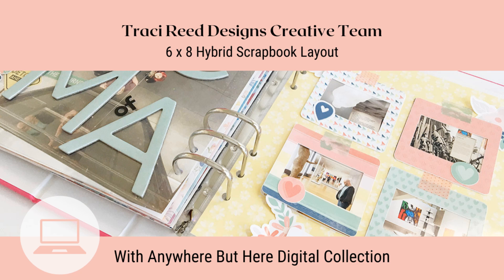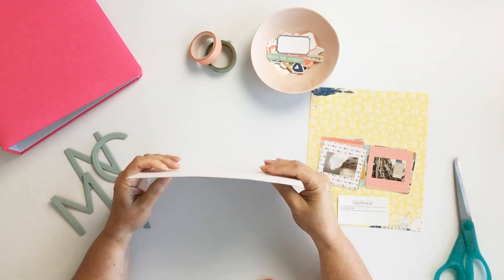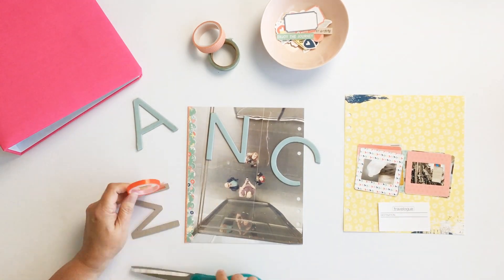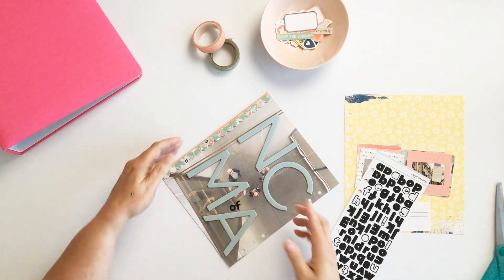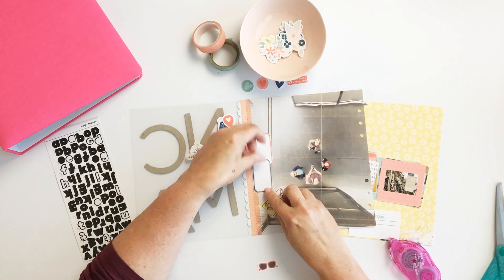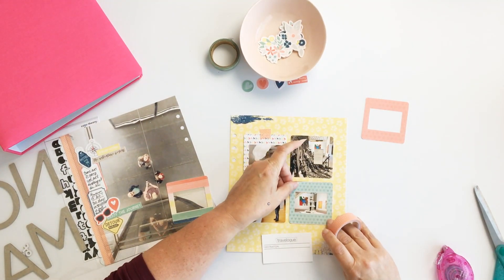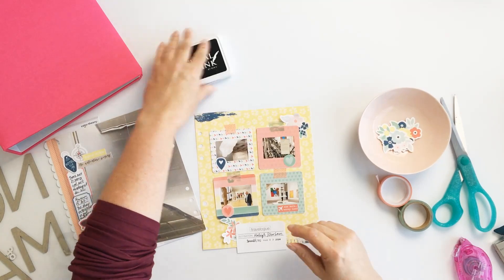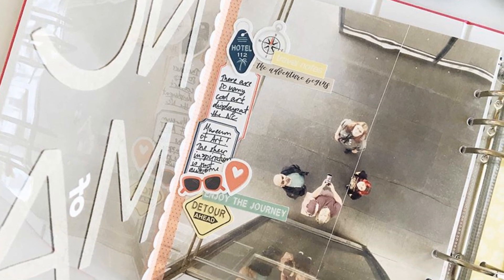Traci Reed Designs Creative Team | Anywhere But Here Oldies But Goodies 6x8 Scrapbook Layout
Hi friends, today over on the Traci Reed Designs blog the creative team is having a fun play with Anywhere But Here! This collection is perfect for all your traveling adventures!

Also you can see many more creative team layouts I've completed for the TRD Creative Team